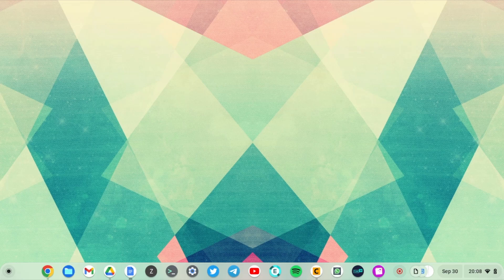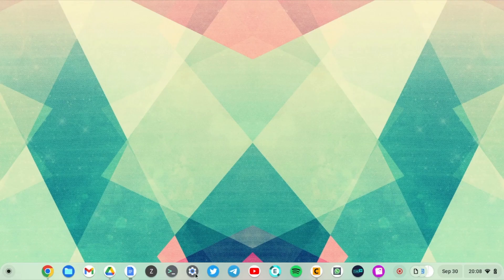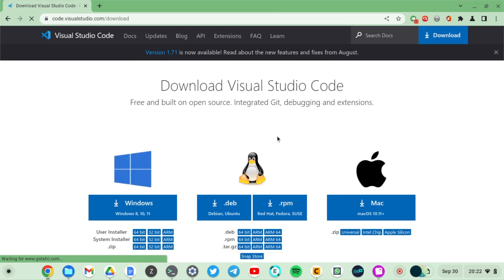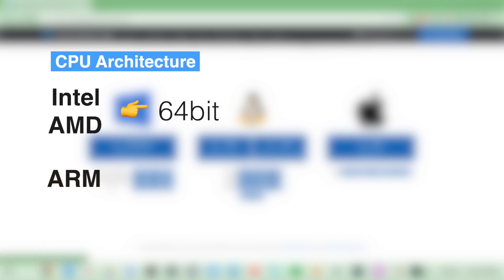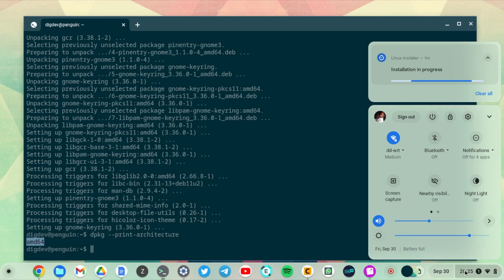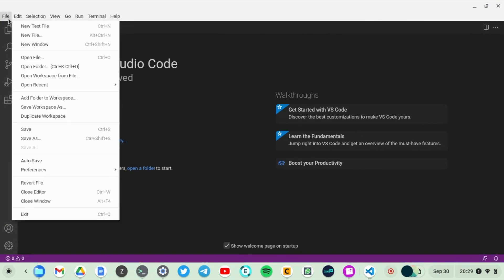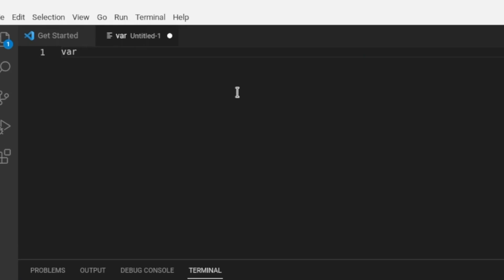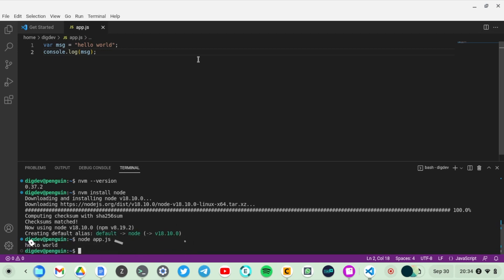Install Visual Studio Code on Chromebook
In this video, I show you how to install visual studio code software on your Chromebook. Visual studio is a robust programming IDE that supports multiple languages such PHP, Python, Javascript, C/C++, C#, Java, HTML/CSS and much more. Turn your Chromebook into a coding machine.